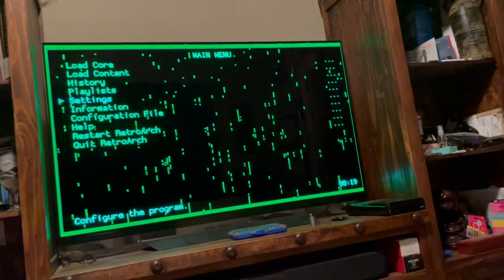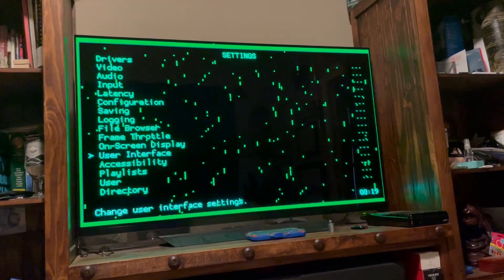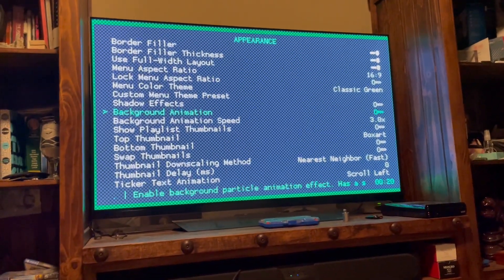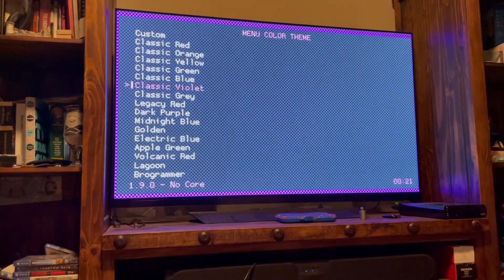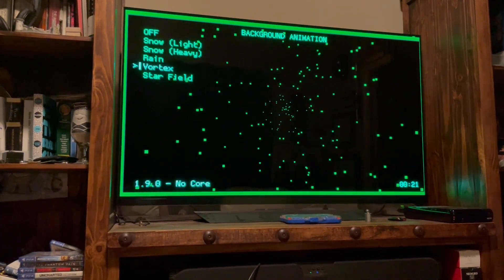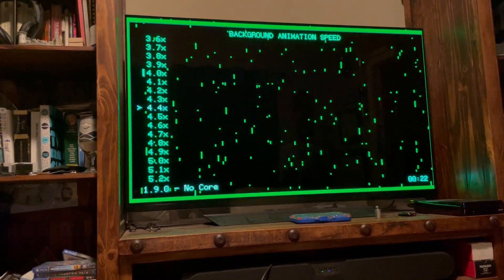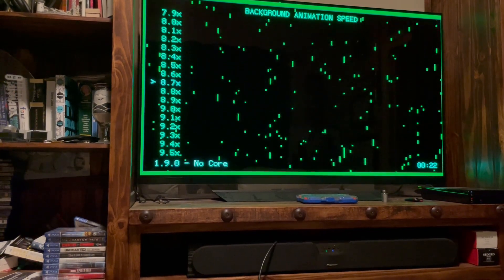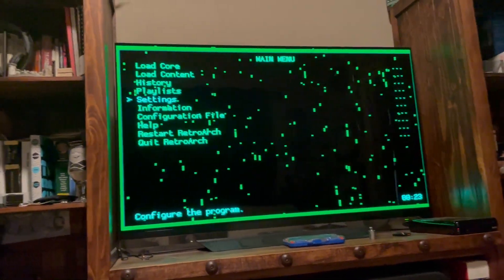RetroArch for MVSX: Built In Themes!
Just a quick video showing you how to customize your menu theme to your taste!